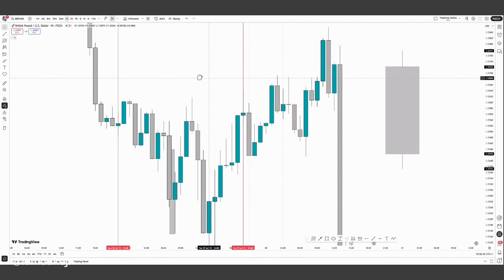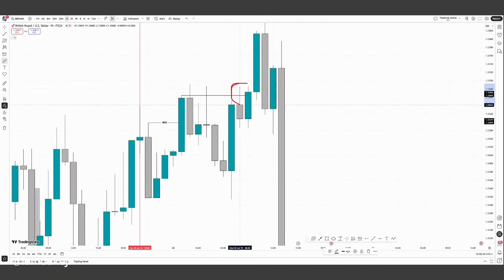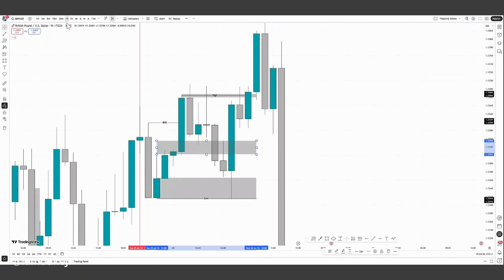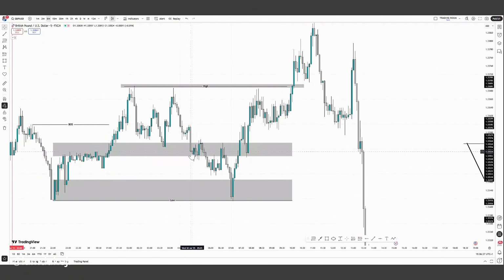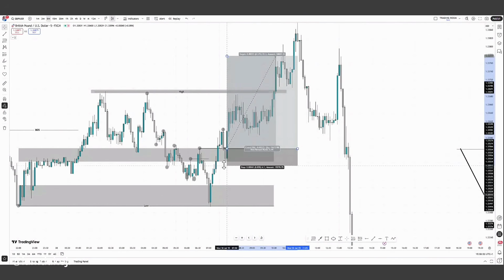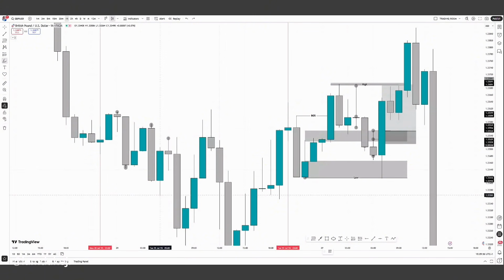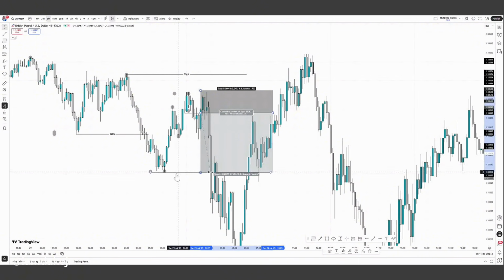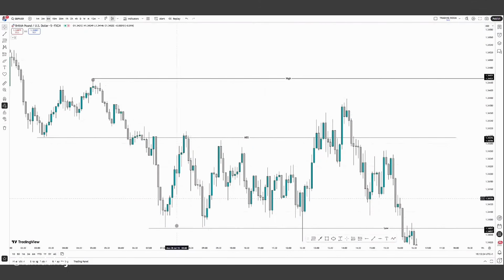My 90% Forex Day Trading Strategy 2025